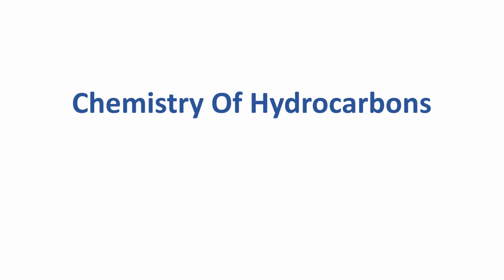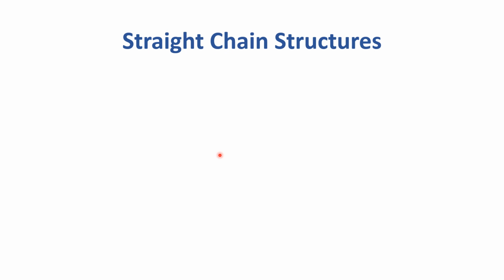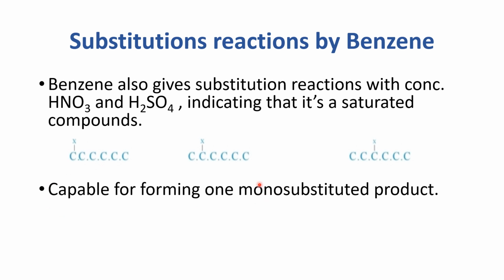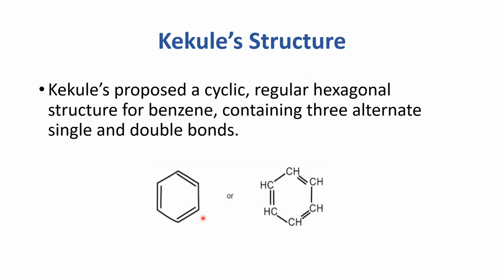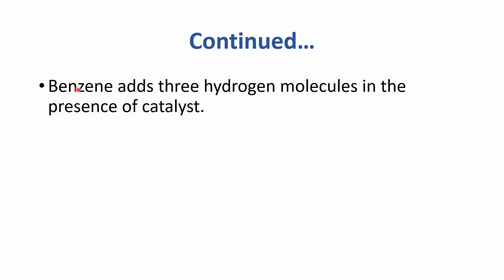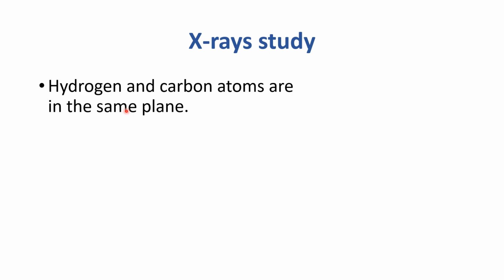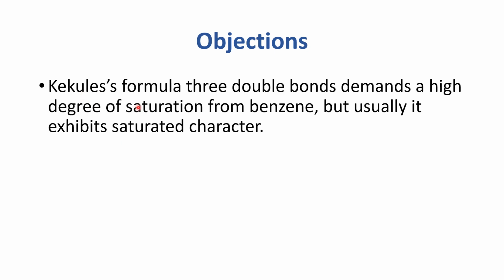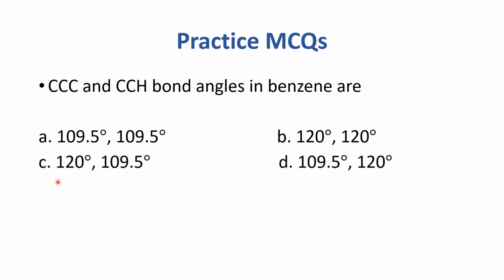MDCAT Preparation Biology Lectures 2023 | 9 Structure Of Benznene | Ace MDCAT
Unit 14
Chemistry Of Hydrocarbons

Lesson 9
Structure Of Benznene